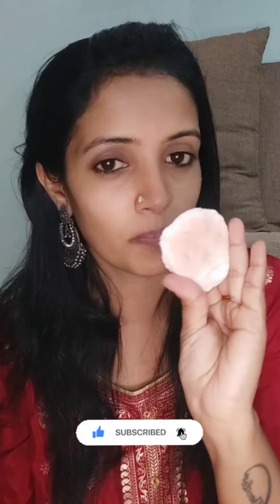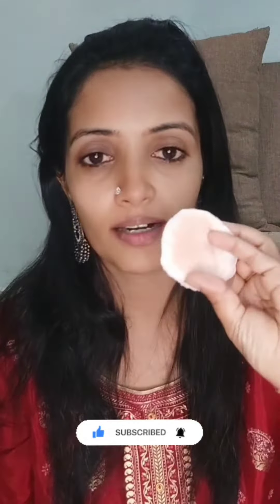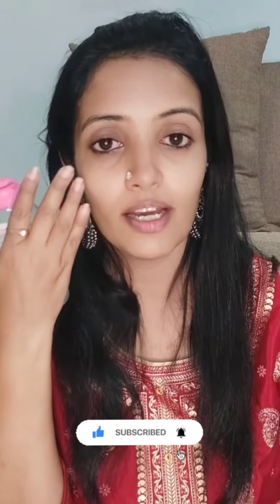😱 How I remove my make-up | Only 1 Swipe For Removing Makeup? | Garnier Micellar Water Review & Demo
hey guys in this video I am trying out the  Garnier Micellar water.

it is So effective - Removes intense waterproof make-up instantly

my kajal and  eye makeup disappeared! no residue at all.

it is So easy,No need to rub to get rid of makeup
So gentle on the skin – Does not leave the skin feeling greasy even though it has argan oil